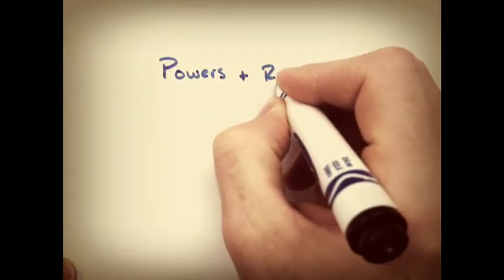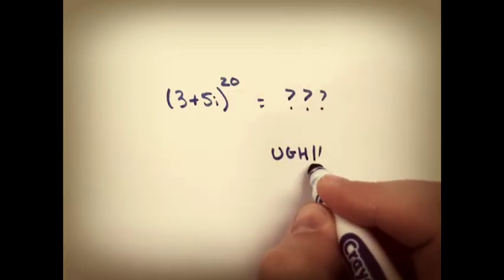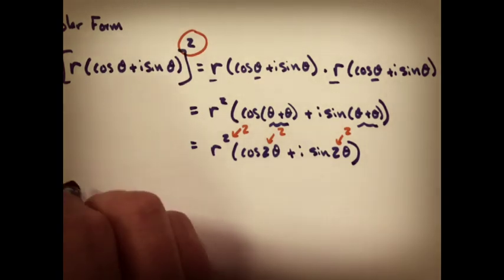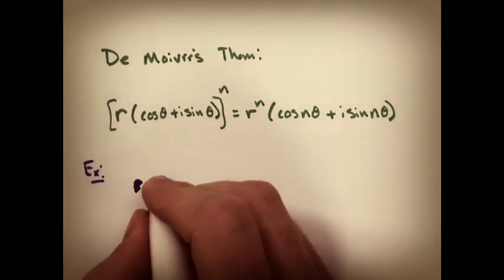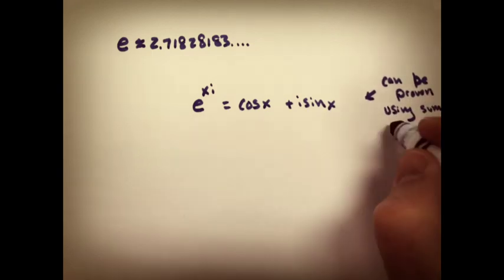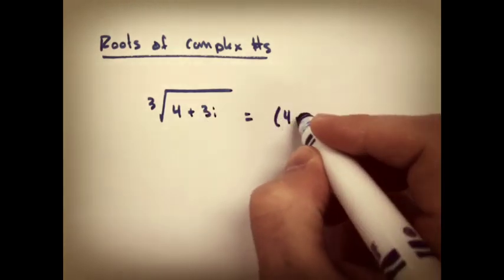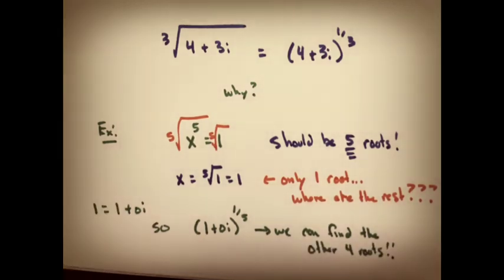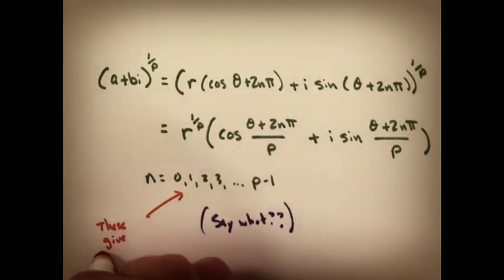Powers And Roots Of Complex Numbers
Brief notes over 9.8...